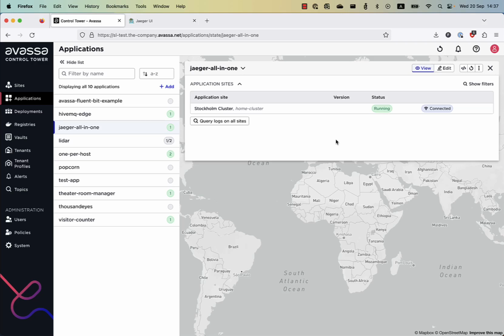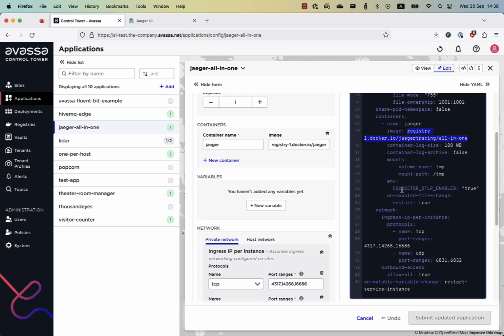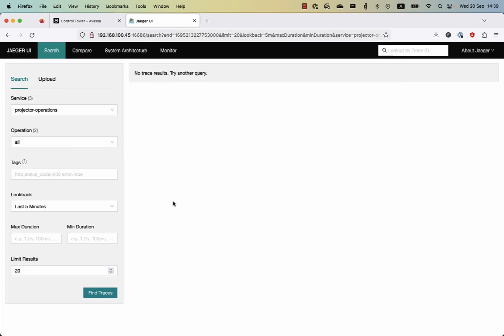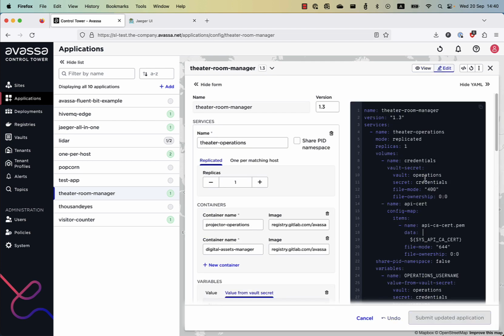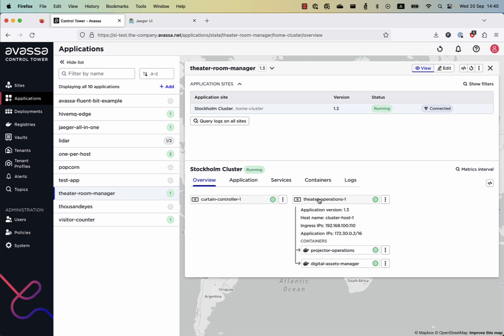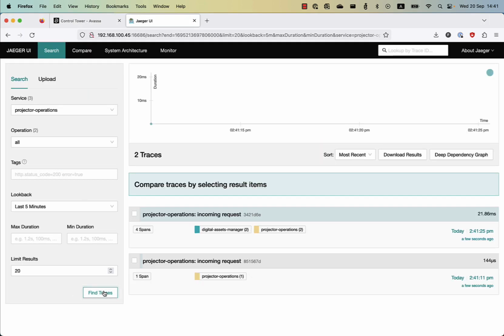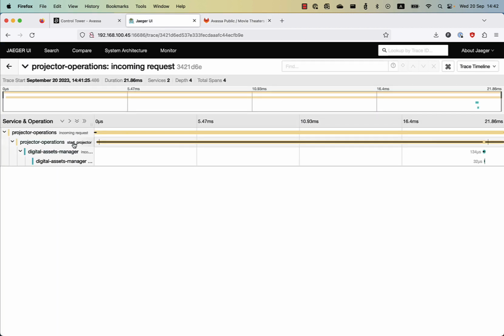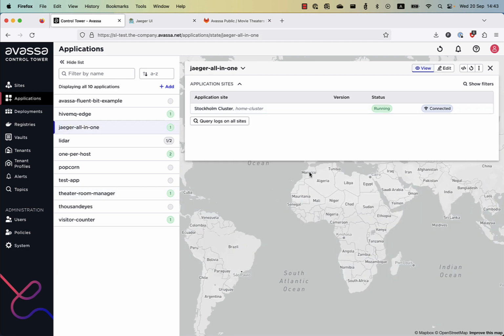How to trace Edge Applications with OpenTelemetry in the Avassa Edge Platform